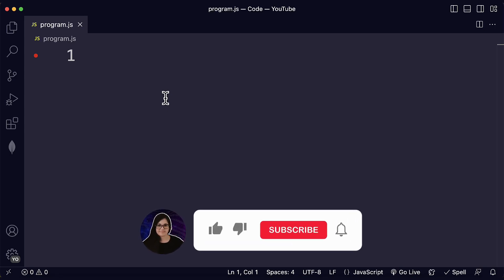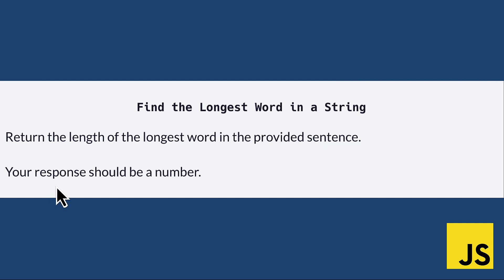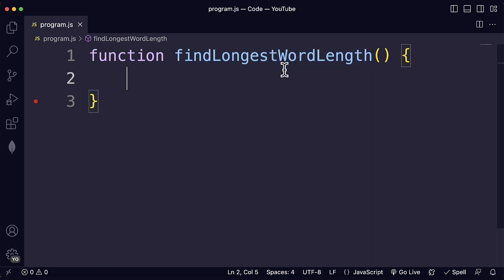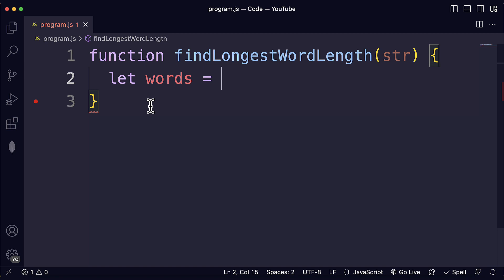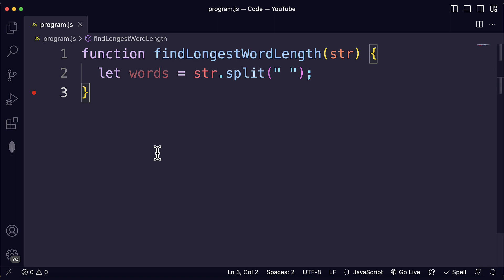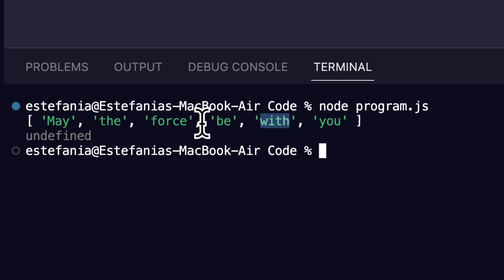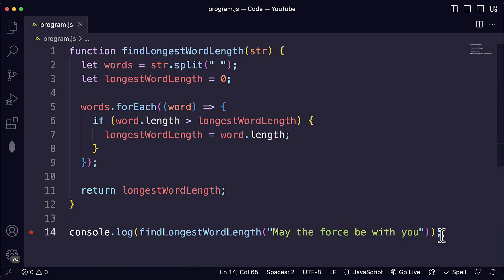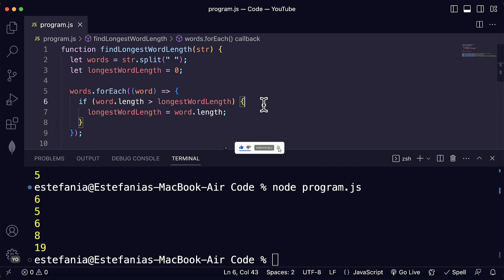Let's Solve 'Find the Longest Word in a String' - freeCodeCamp JavaScript Challenge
Welcome! In this video, we will solve the find the longest string coding challenge from freeCodeCamp's curriculum using JavaScript.